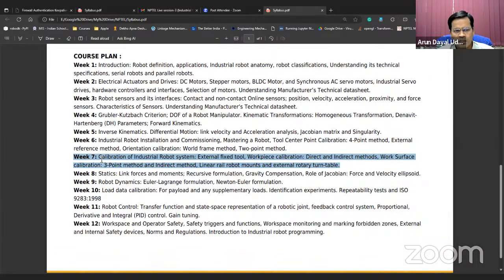Live session 3: Industrial Robotics : Theories For Implementation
By Dr. Arun Dayal Udai.